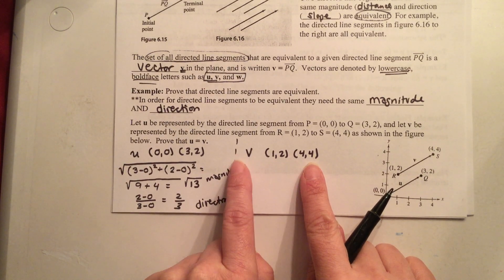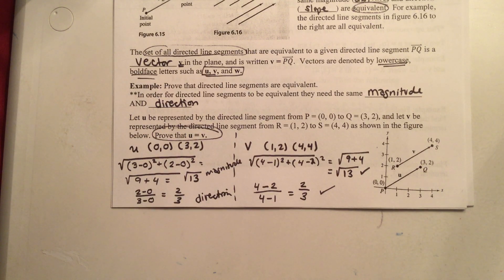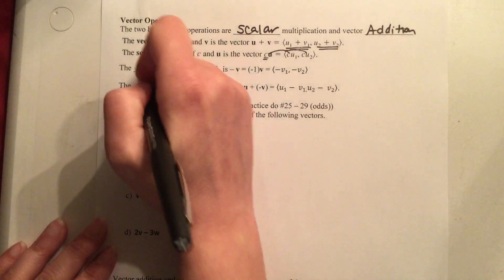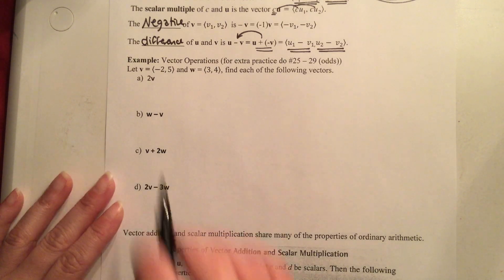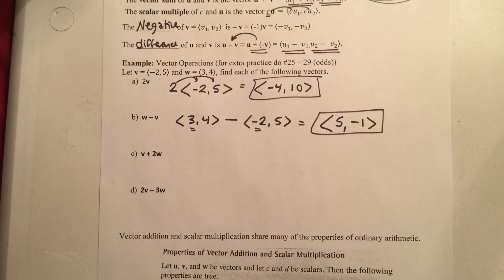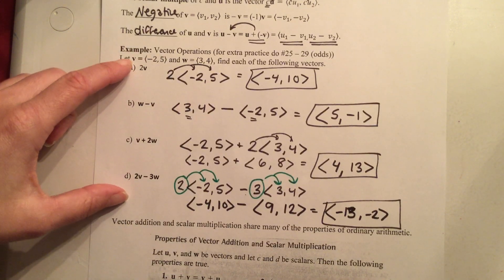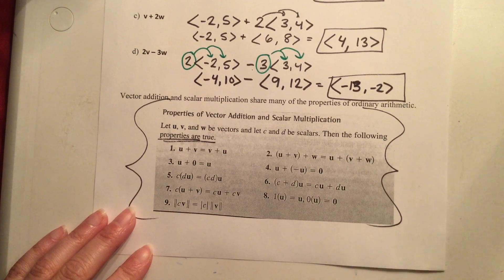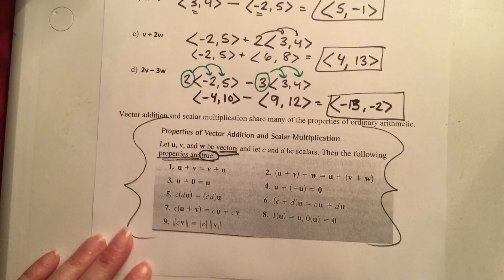MATH 1115 ~ 6.3 Part 1